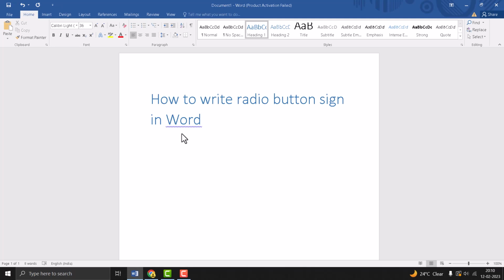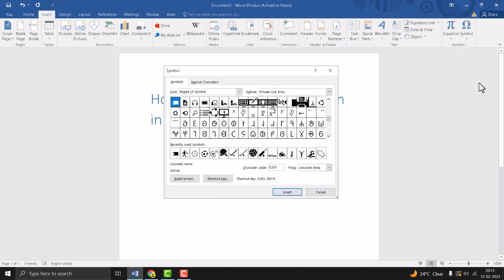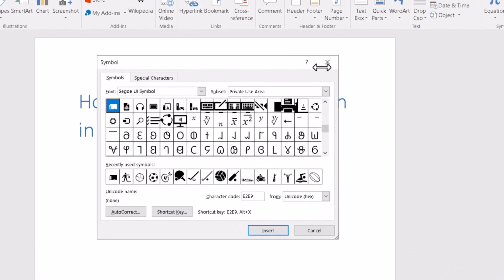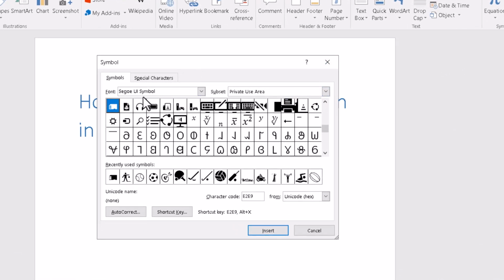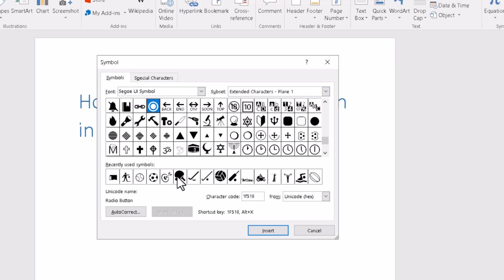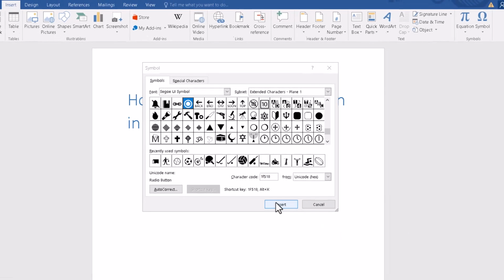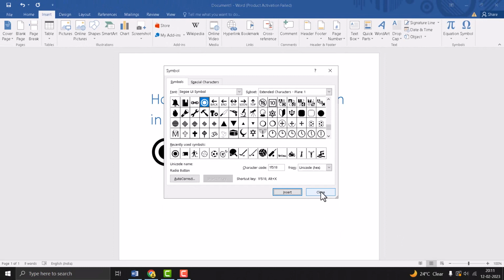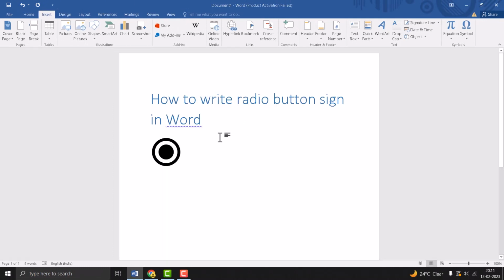How to write radio button sign in Word